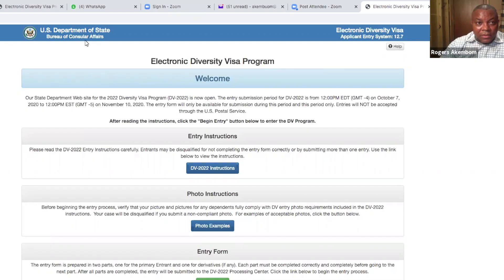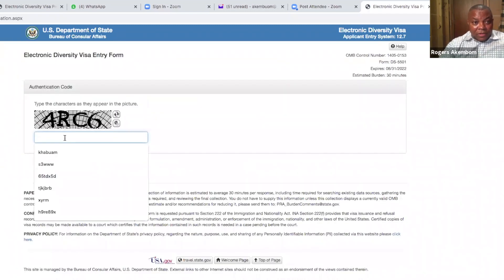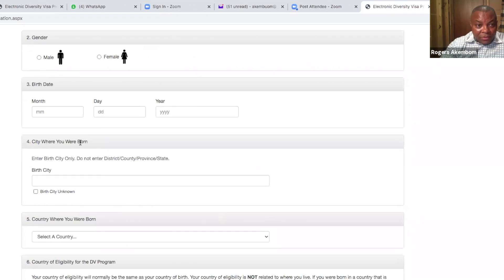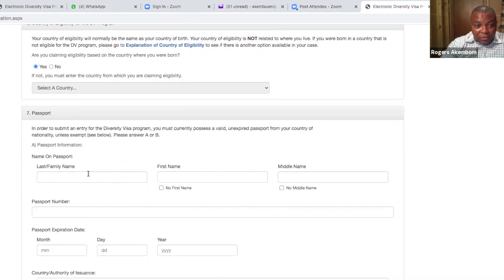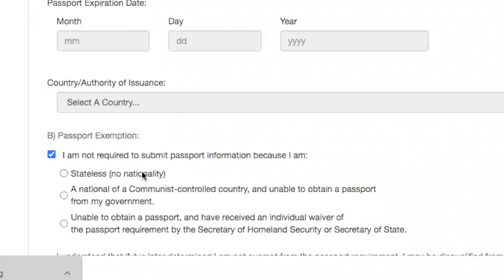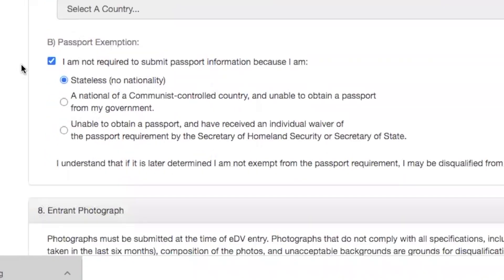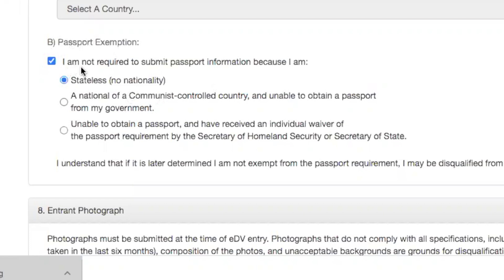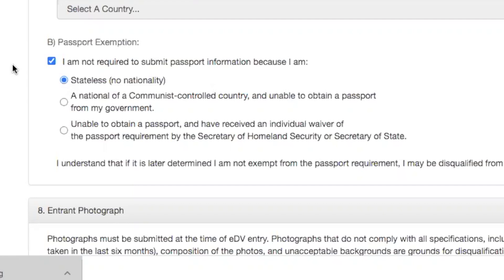How To Play DV Lottery from Ambazonia Without A Passport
Roger explains how Ambazonians can play the DV lottery, win and travel to the US without a Passport.